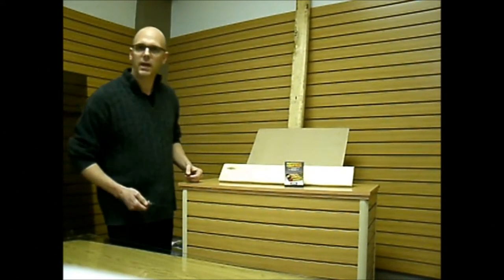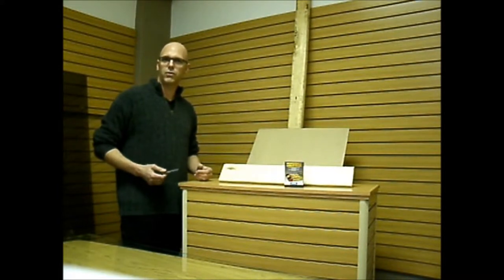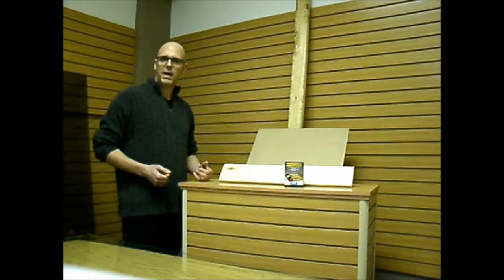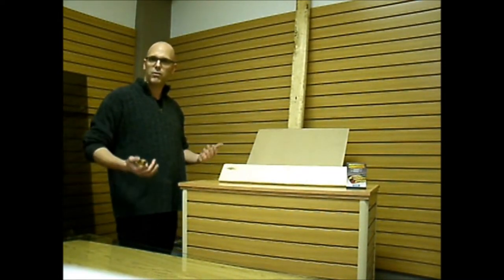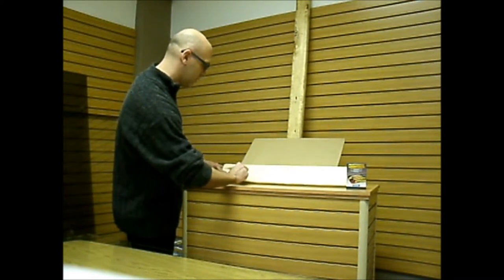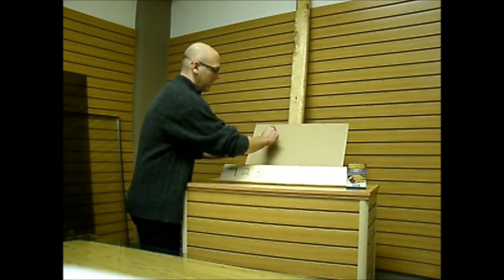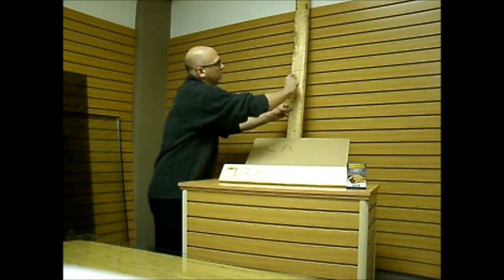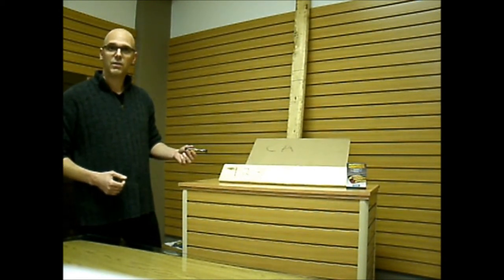Carmel Lumber Crayon - Marking on Wood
Manufacturer of professional clay based lumber crayons made through a complex extrusion process for maximum strength and adhesion.